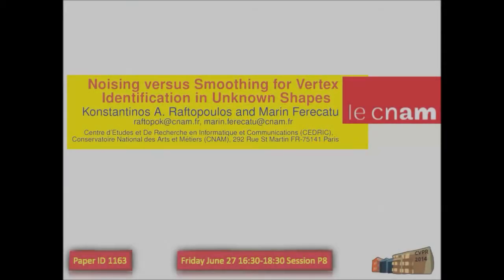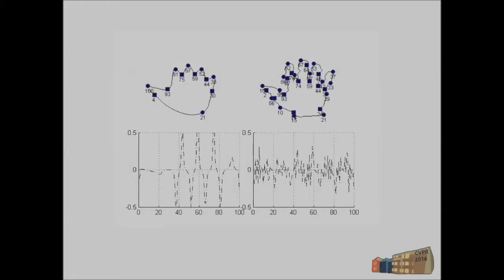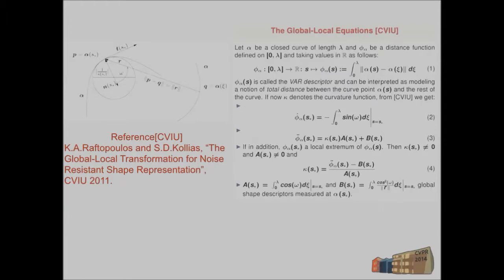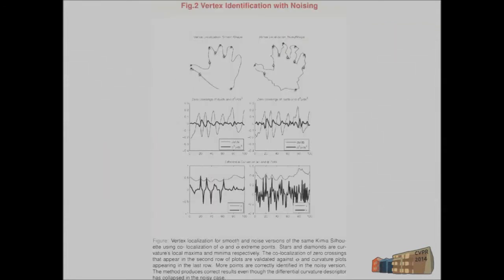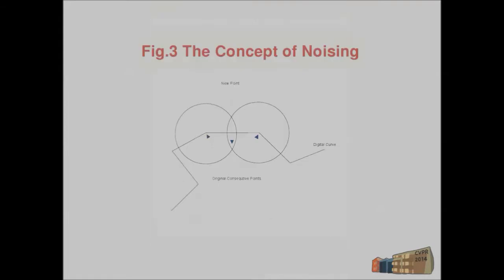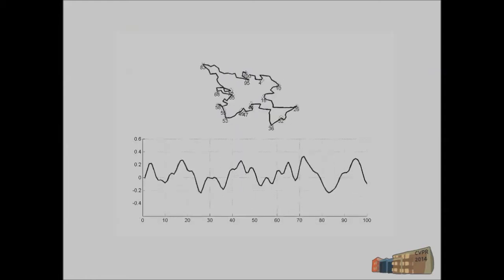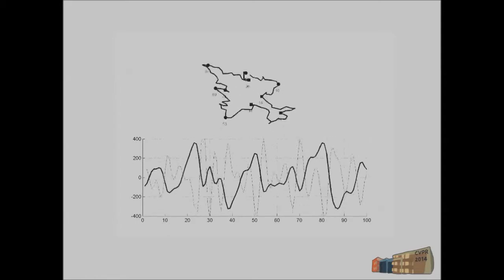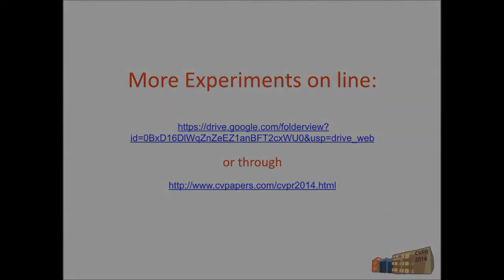CVPR 2014 - Video Spotlight - Paper ID 1163 - K. Raftopoulos and M. Ferecatu - CEDRIC-CNAM PARIS